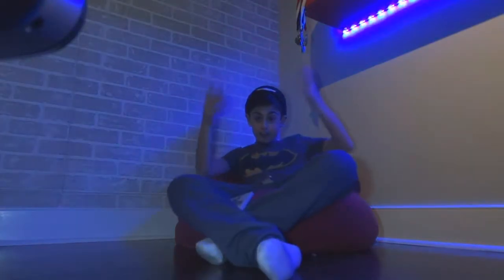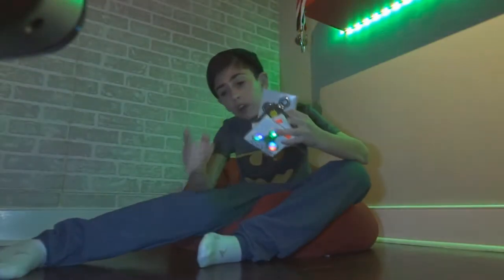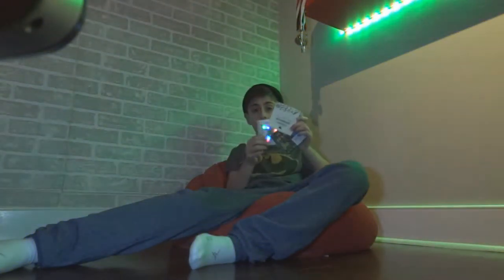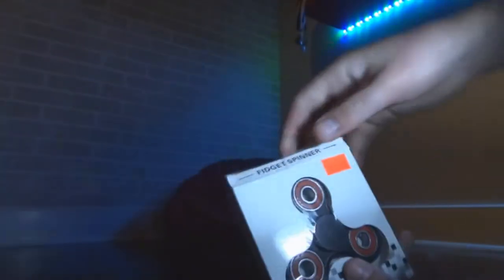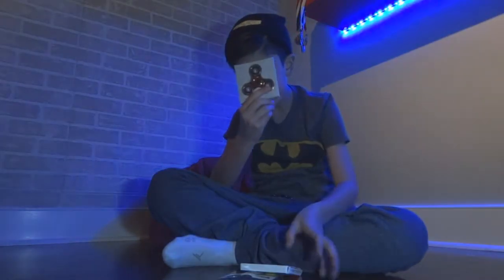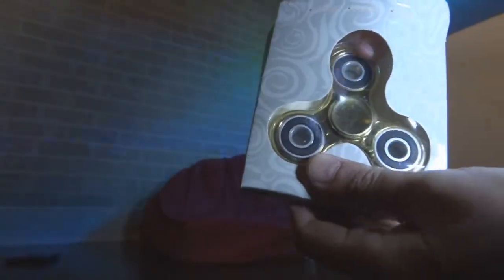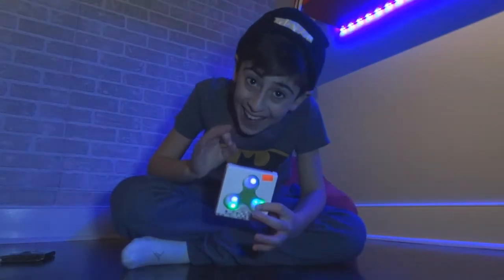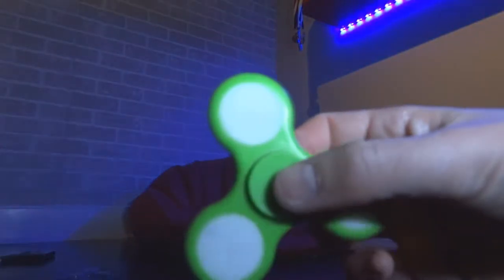UNBOXING MY FIDGET SPINNERS!!!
The Kids!

- If you read down this far, then you're a boss.